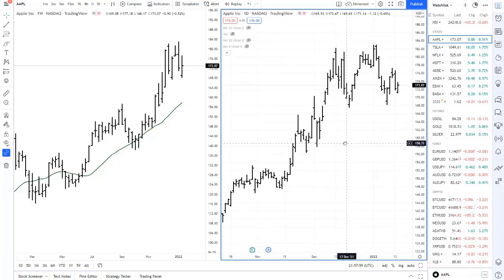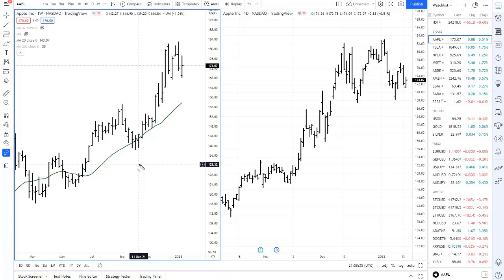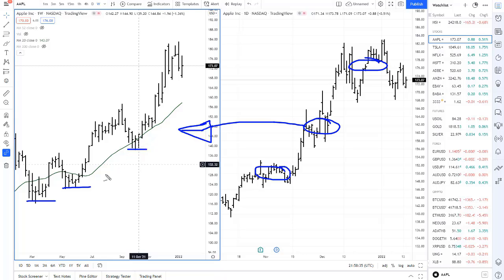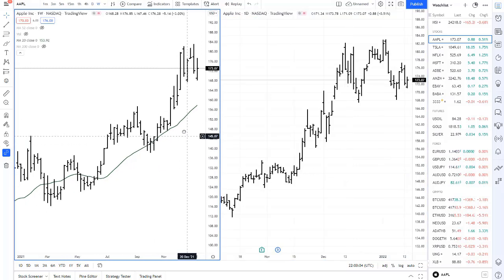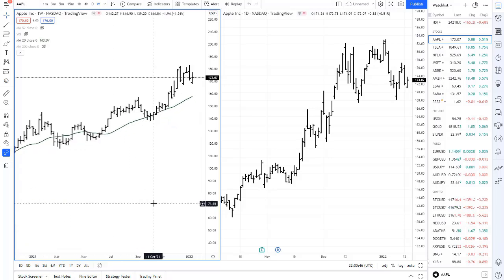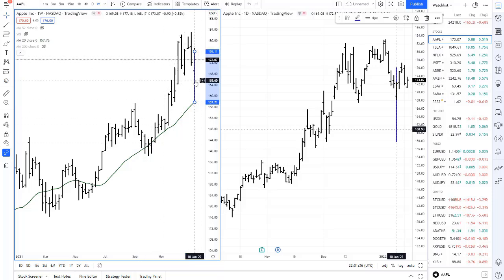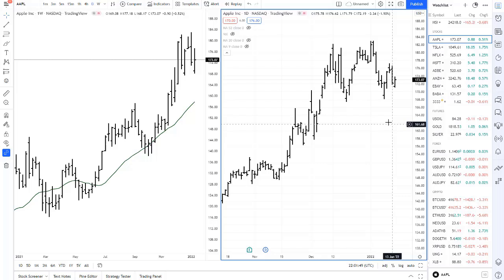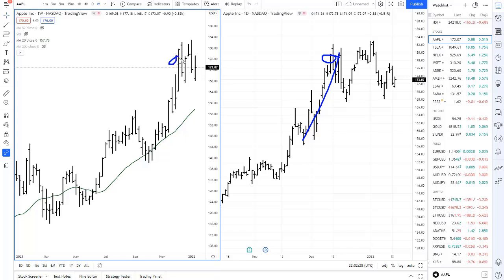2 Powerful Trading Techniques